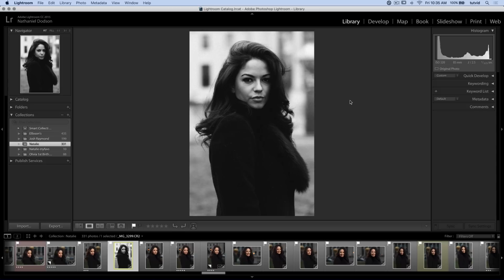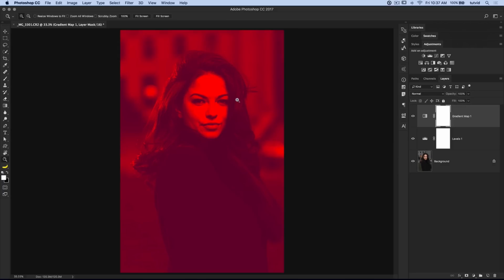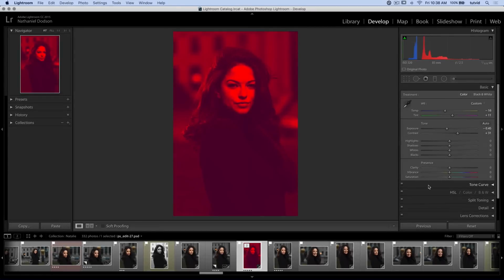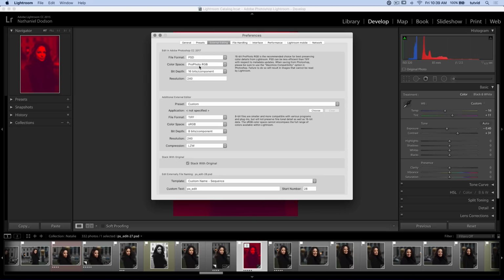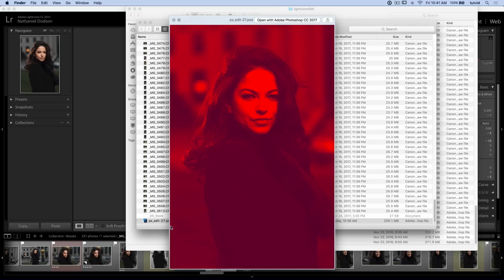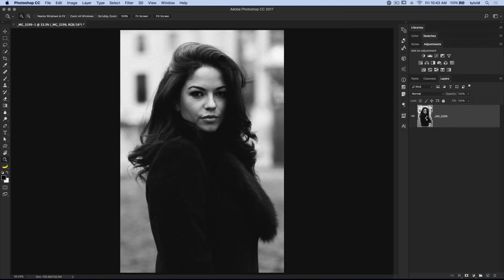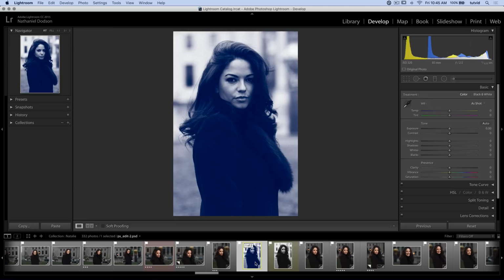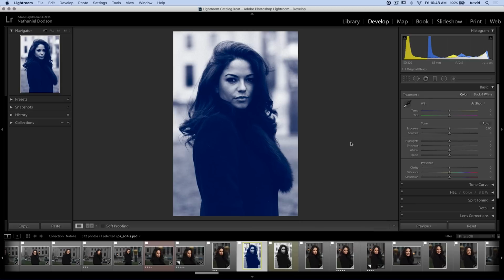Roundtrip Lightroom to Photoshop Editing Workflow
TWO WAYS TO EDIT LIGHTROOM TO PHOTOSHOP | TIFF, PSD, and RAW | Advanced Editing in Photoshop

Check out the two ways I like to bring my photos into Photoshop and return them to Lightroom!

🔥 ↓ VIDEO GUIDE  ↓ 🔥
01:16 Getting started with the workflow
01:46 Editing in Photoshop
02:40 Getting the image back to Lightroom automatically
04:52 Editing the options behind the workflow
06:20 Deleting the image returned by Photoshop from Lightroom & hard drive
07:45 Creating a Smart Object from Lightroom to use the Raw file
10:55 Final thoughts and how I use this workflow

In this Lightroom tutorial, we’ll talk about how to adjust the settings for the external editors in Lightroom and talk about shipping an image over to Photoshop from Lightroom. I’ll talk about deleting images when needed, where the new image is stored on the hard drive, working with TIFF, PSDs, and the original Camera RAW files, wrapping your Lightroom images in a Smart Object to preserve the RAW image and Lightroom edits, and more! If you ever need to do more advanced retouching, this tutorial will teach you everything you need to know to get the job done.